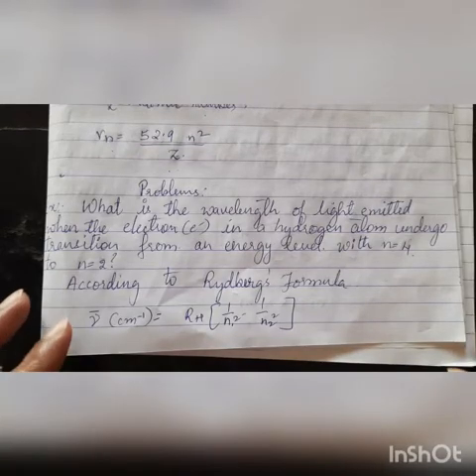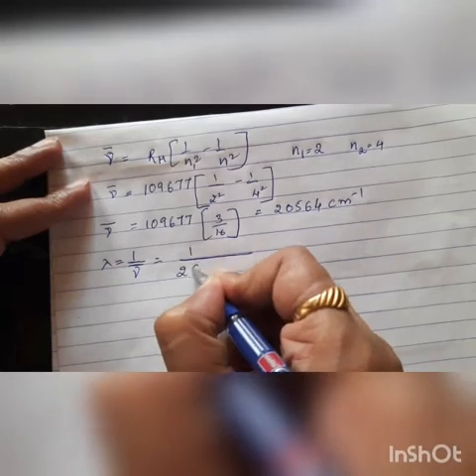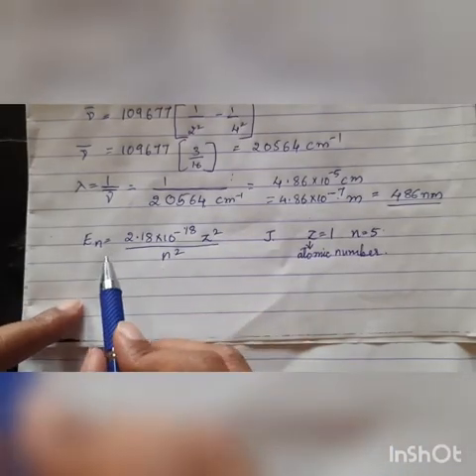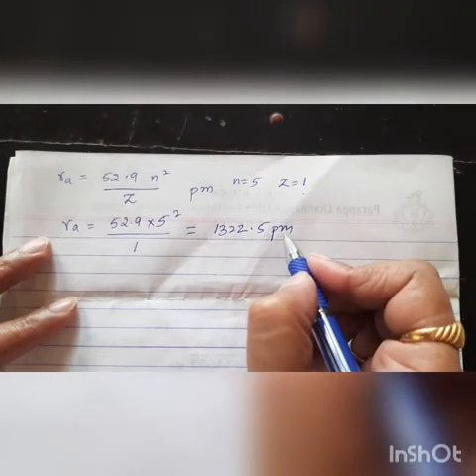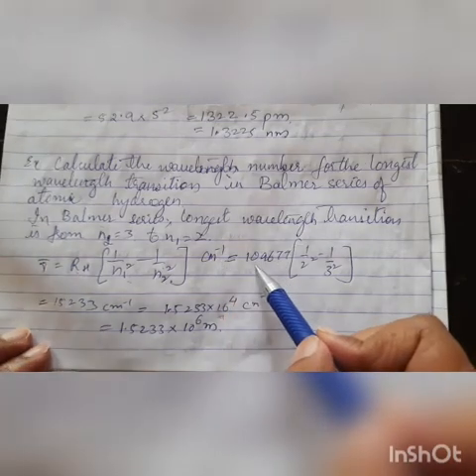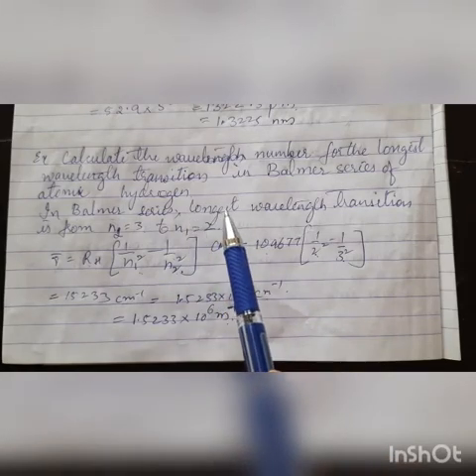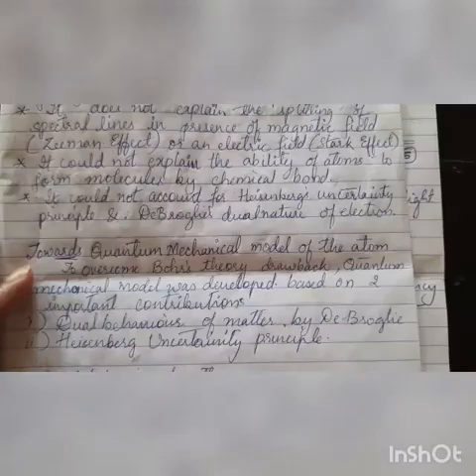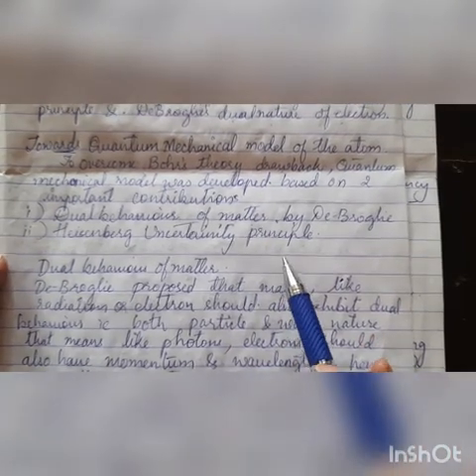Structure of Atom part7/class11/PUC1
problems on Bohr's theory